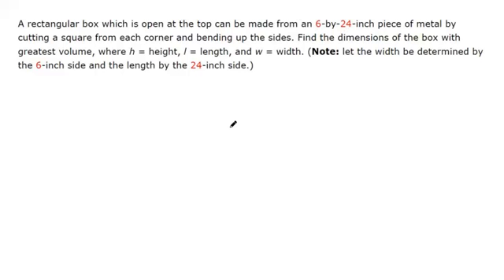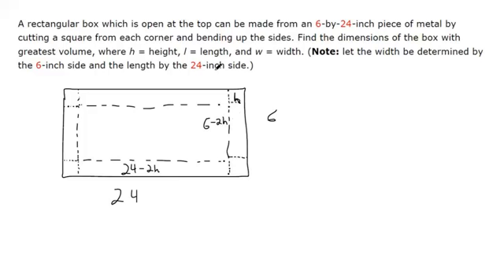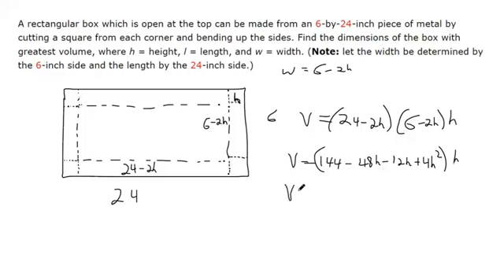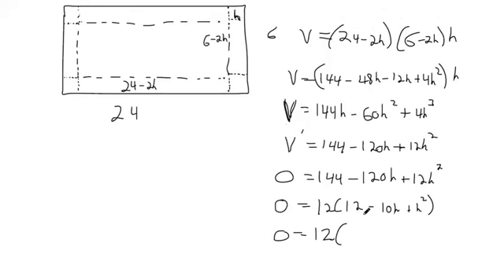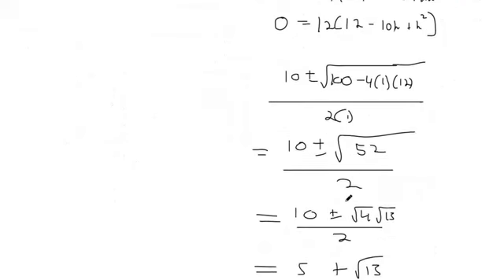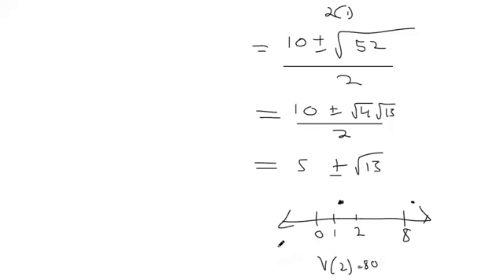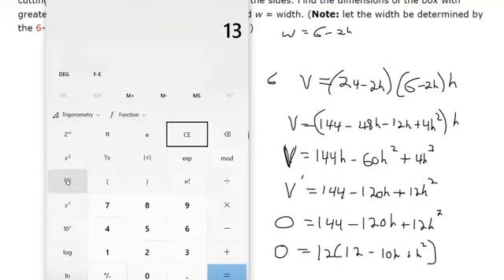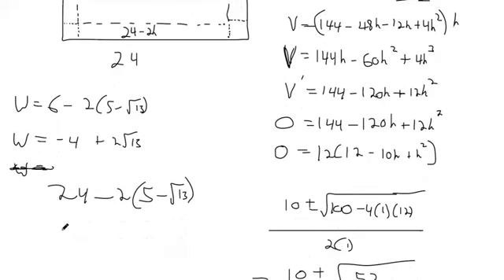MATH 1020 Recap Sec 4 5 4 7 Q5